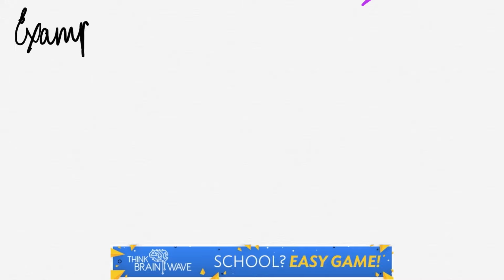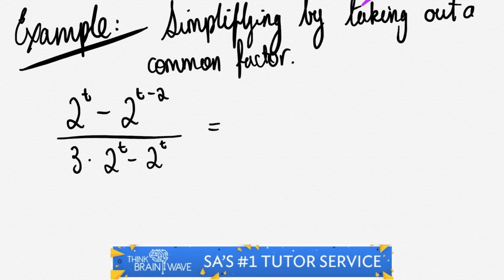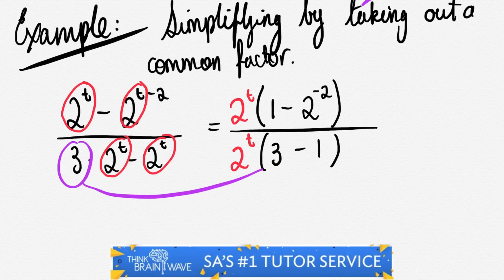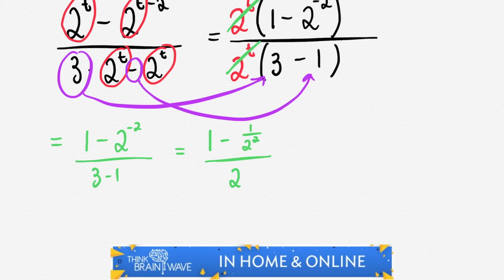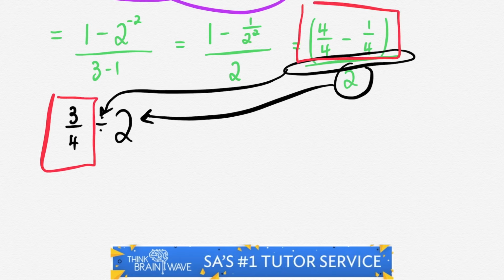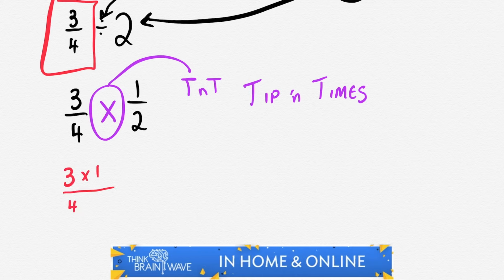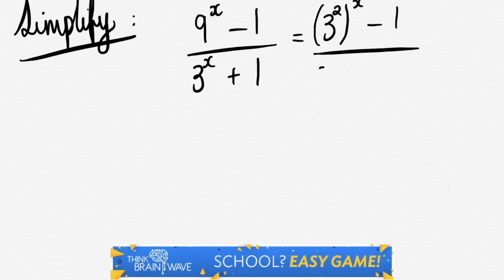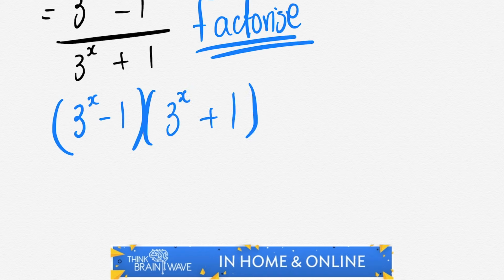2. Exponents- Simplifying by common factor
This video is about 2. Exponents- Simplifying by common factor and if you would like to see more videos